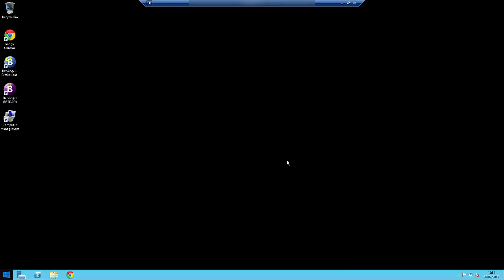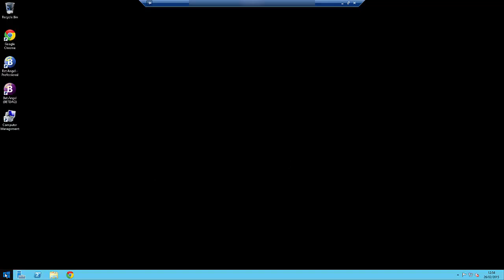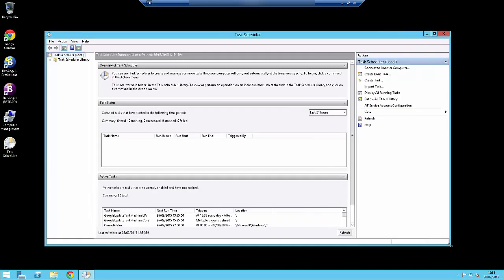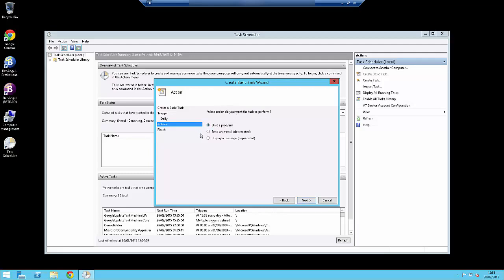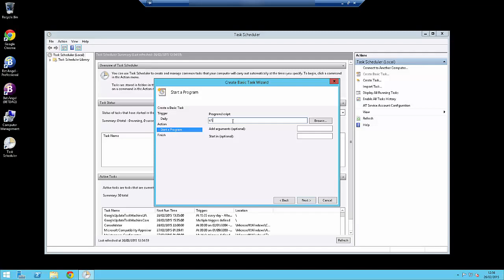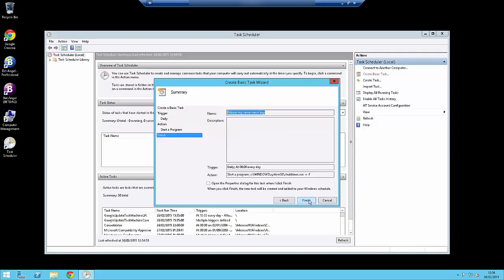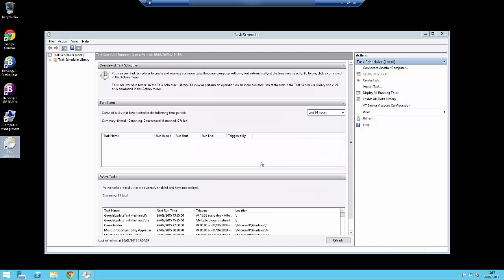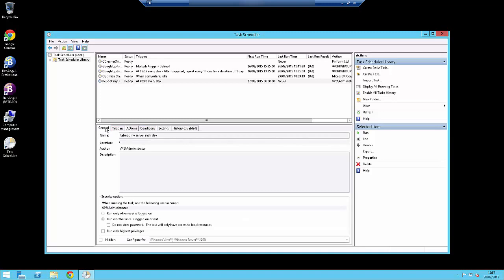How to Automatically reboot your server